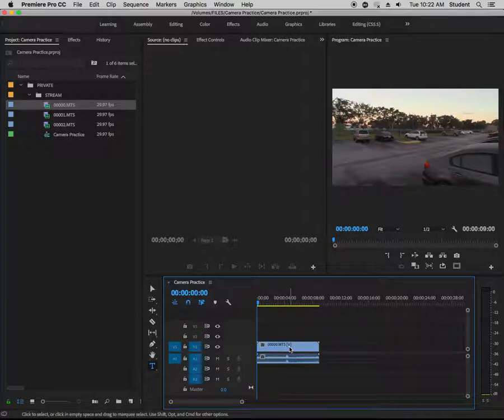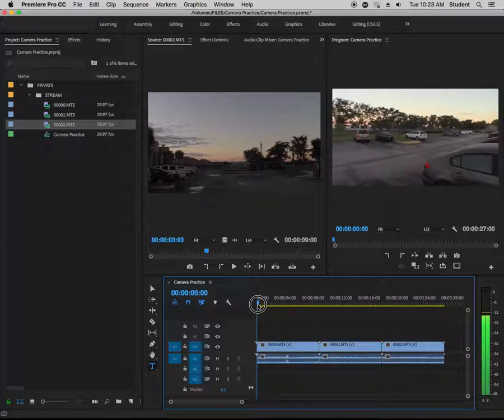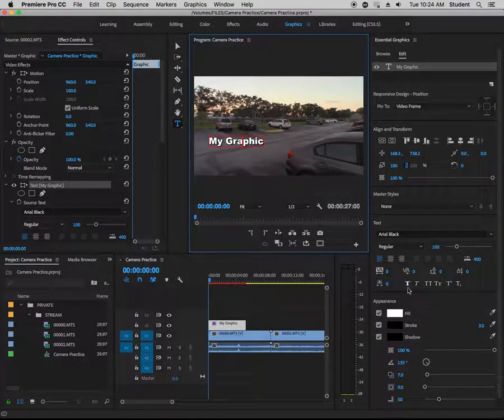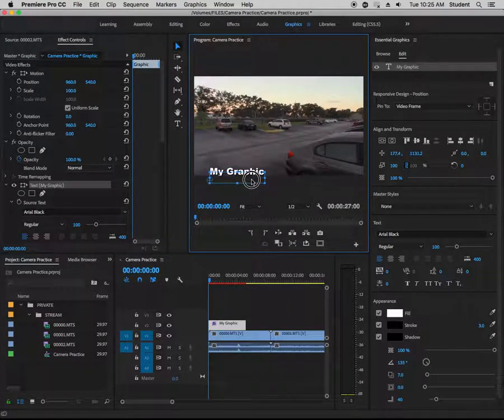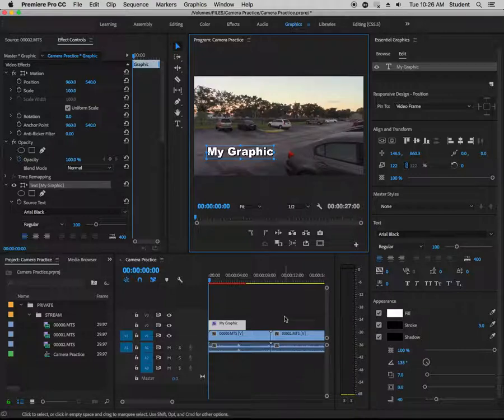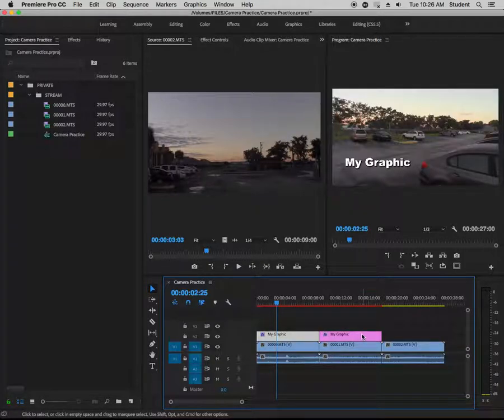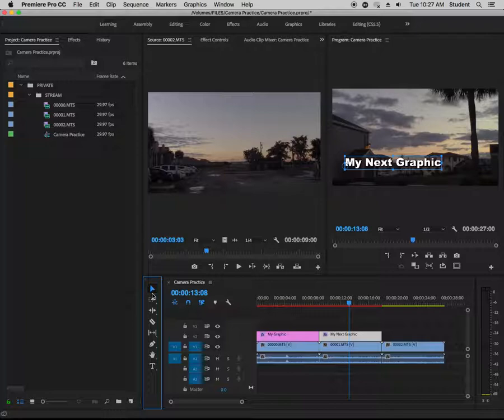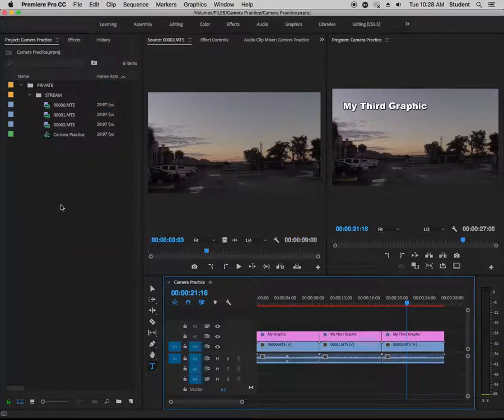FIU add text in premiere pro